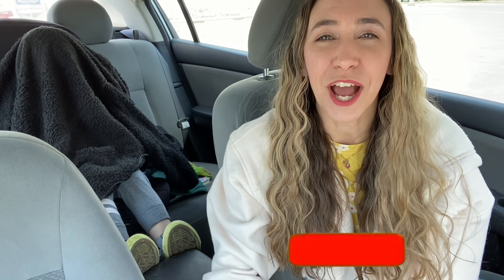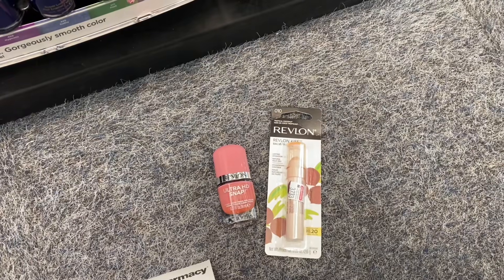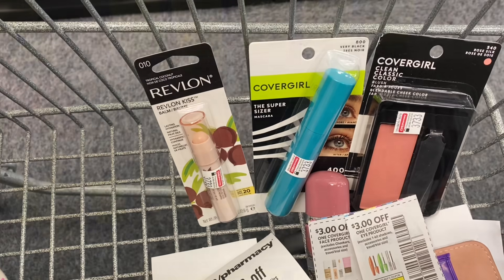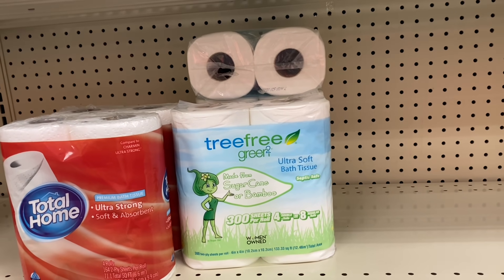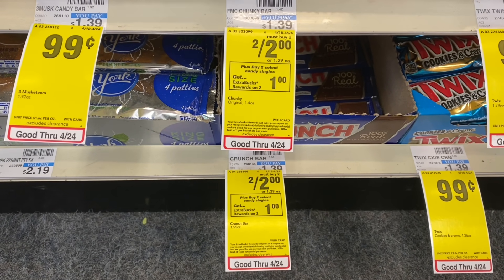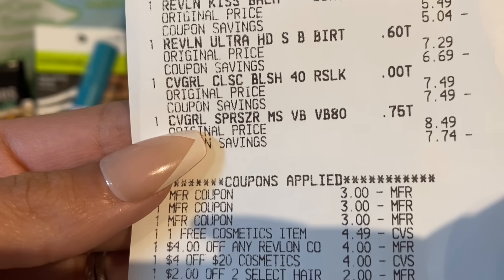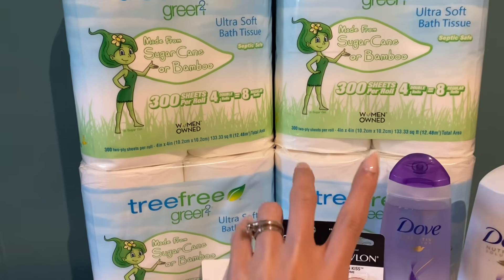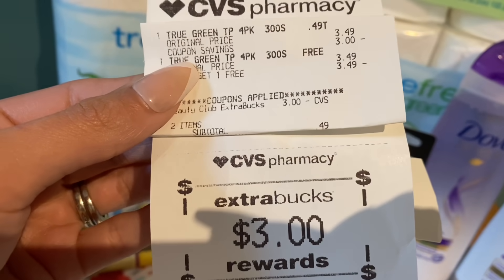CVS HAUL 4/18-4/24 $50 WORTH OF PRODUCTS FOR JUST $0.04!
Save even more on your CVS Couponing,
Join Fluz through my link and get 3 vouchers for up to 35% cash back at CVS, Domino’s, Spotify, and more.

12 piece cash envelope budgeting